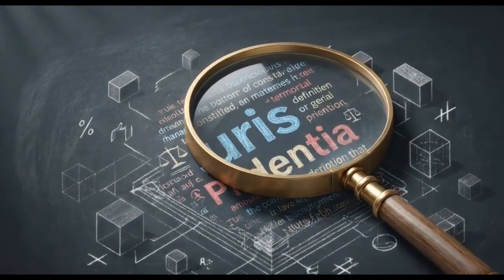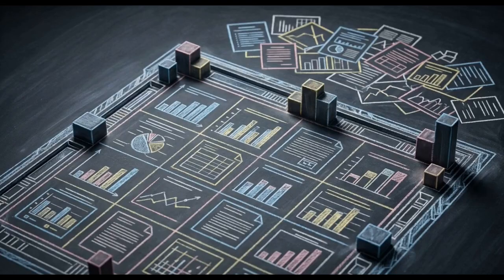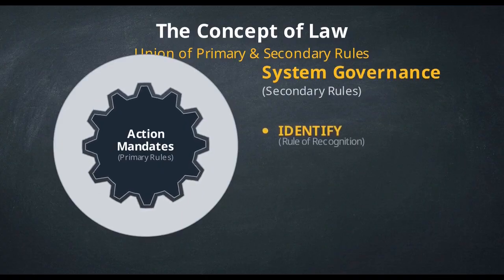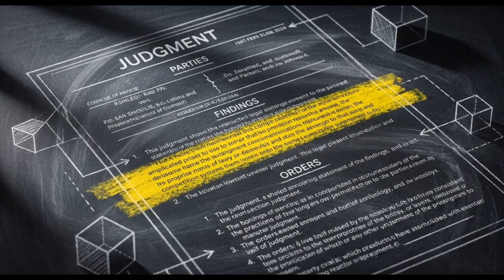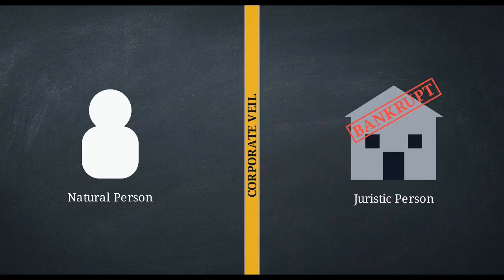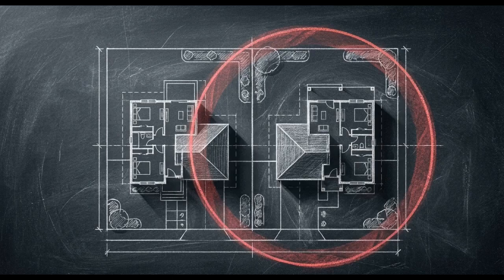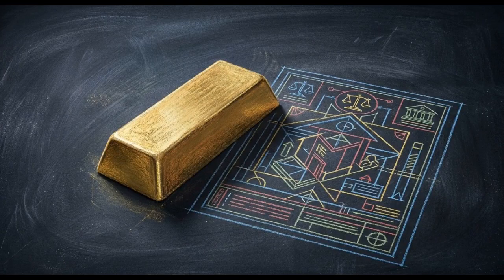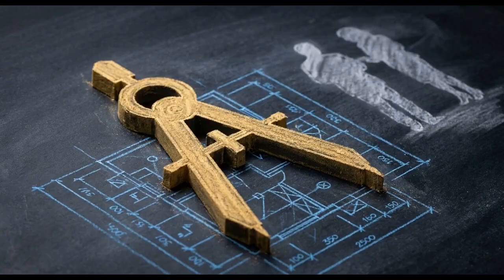Sem 3 Jurisprudence English